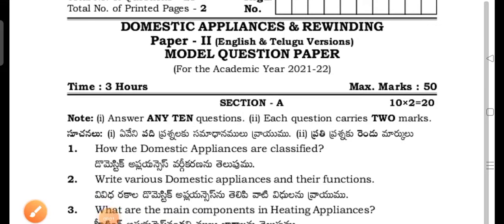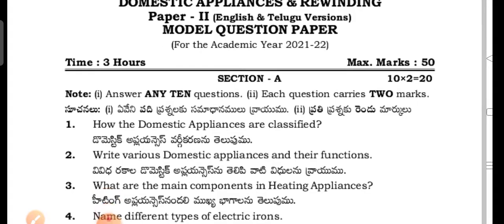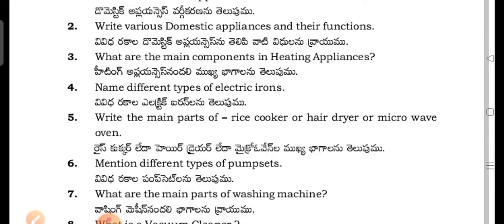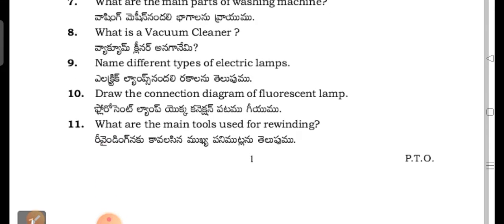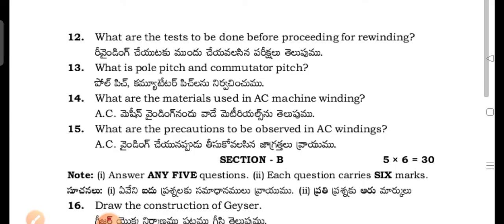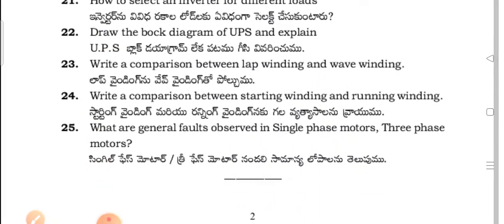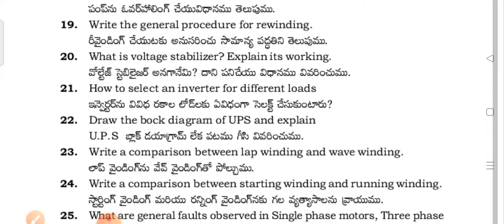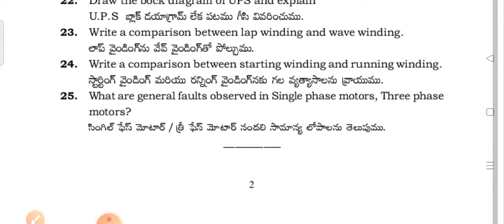Ts /ET 2nd yr- Model Question paper in (Paper-2) Domestic Appliances & Rewinding/pass👍